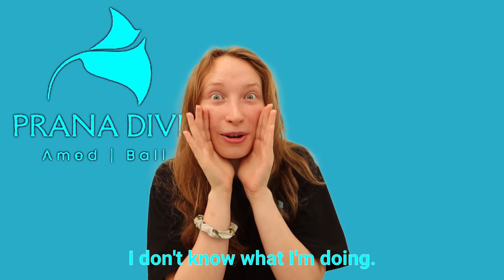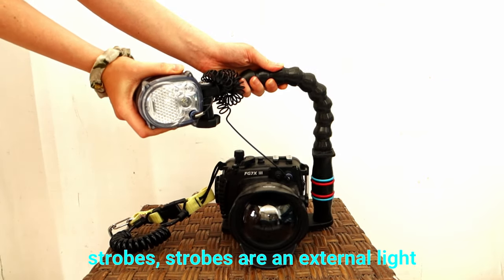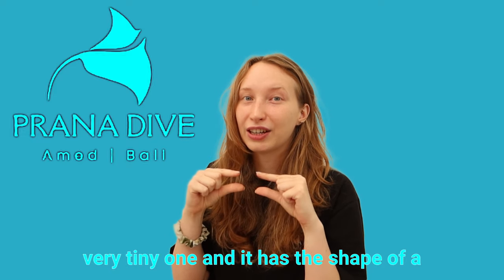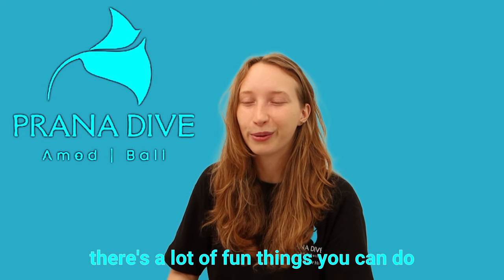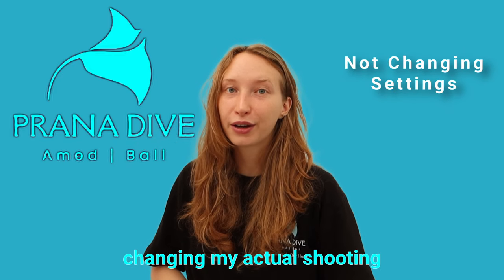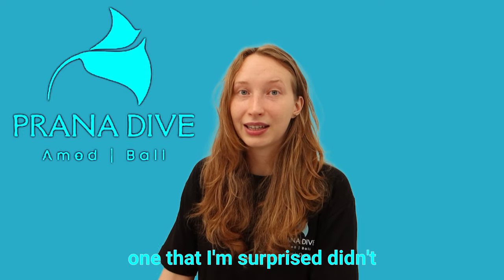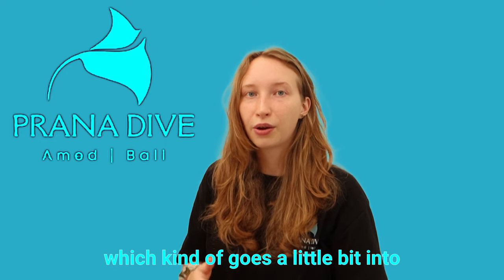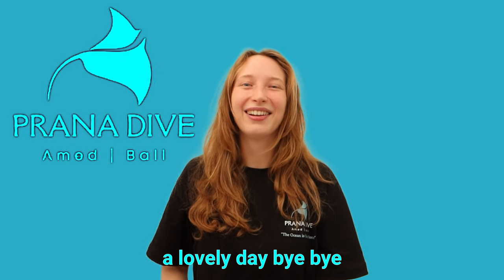Underwater Photography for Beginners- 5 Things I Wish I Knew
Michalina, our underwater photography instructor, talks about the 5 things she wish she knew when she first started doing underwater photography.